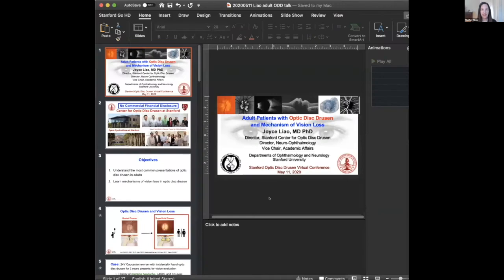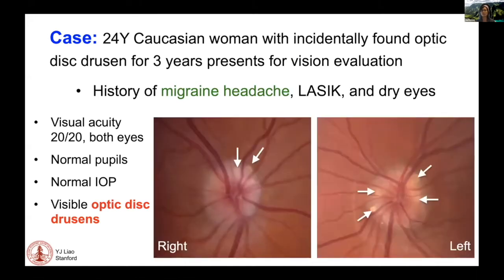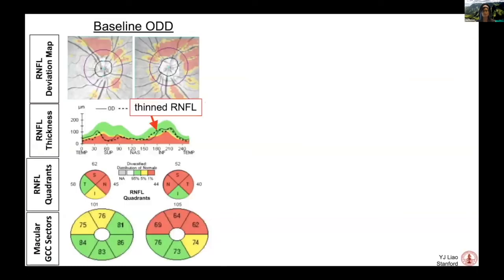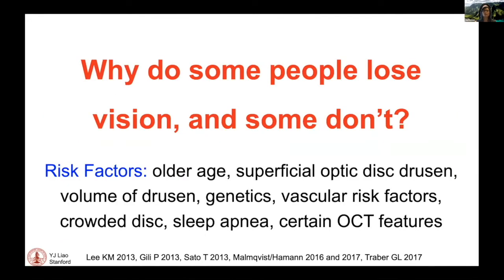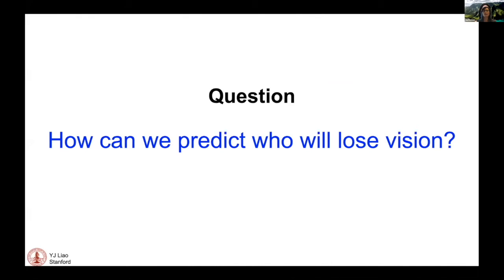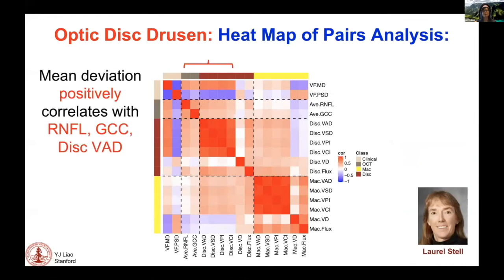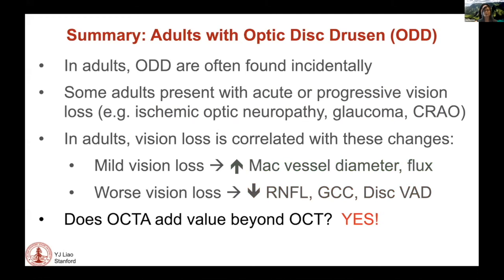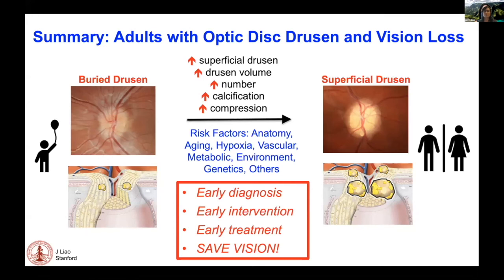Clinical Presentation and History - Adult patients with ODD and mechanism of vision loss